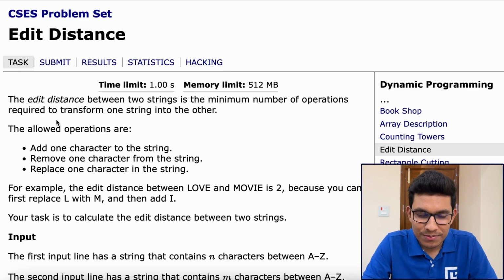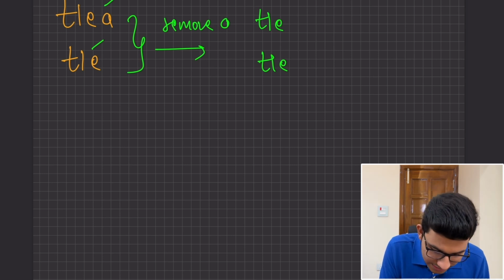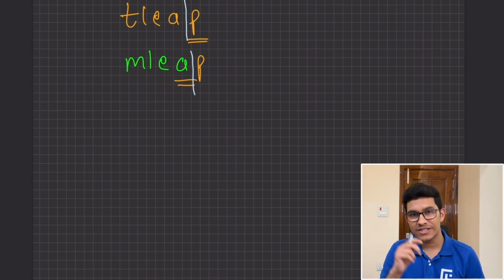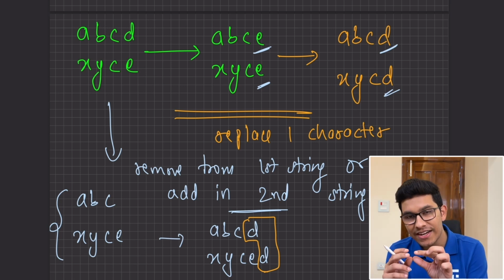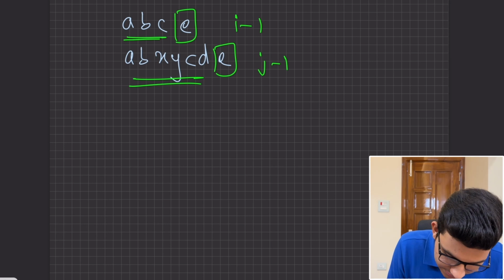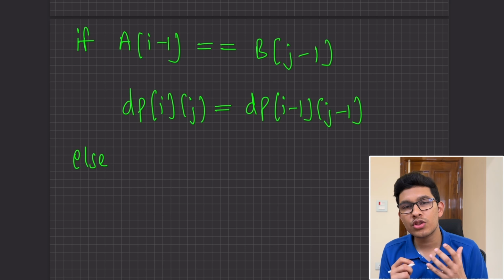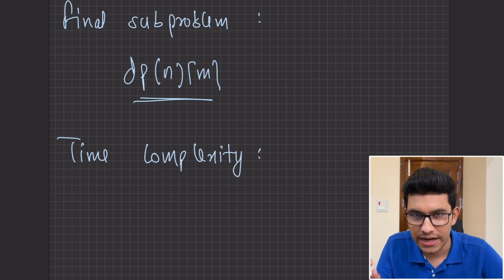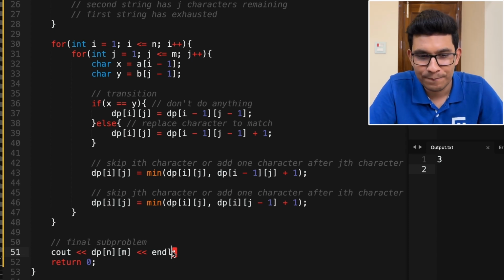DP-12 Edit Distance | Problem Solving | Competitive Programming | DSA | CSES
In this video we have discussed how to solve Edit Distance which is the 10th problem from the CSES problemset.

Try to code this problem with space optimization on your own.

Timestamps:
0:00 Introduction
0:28 Understanding the problem
3:09 Examples & Making observations
7:10 Possible cases
9:30 Breaking into Subproblems
10:57 Constructing DP solution
18:10 Time and Space Complexity
19:20 Let's look at the code
21:18 Thanks for Watching